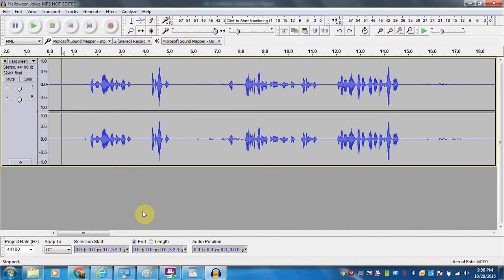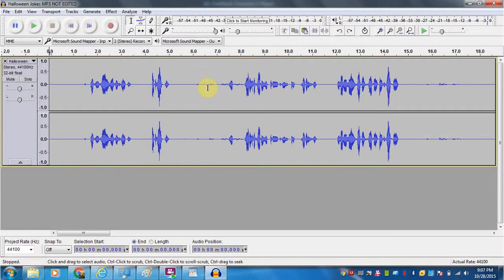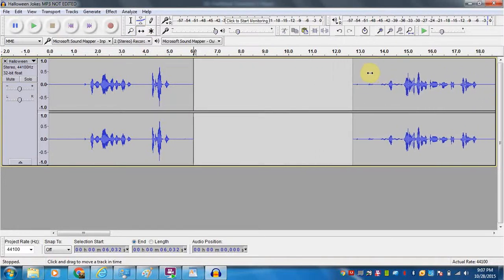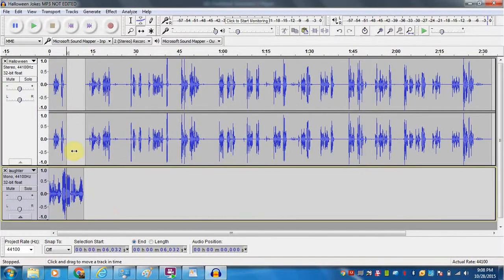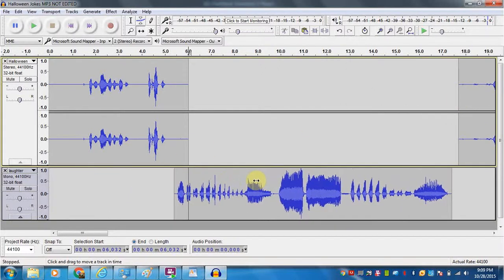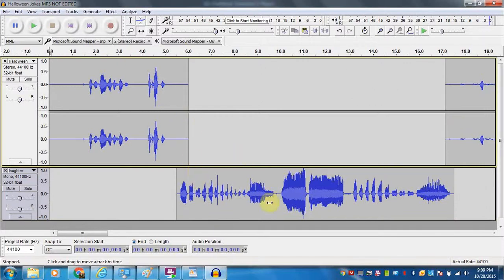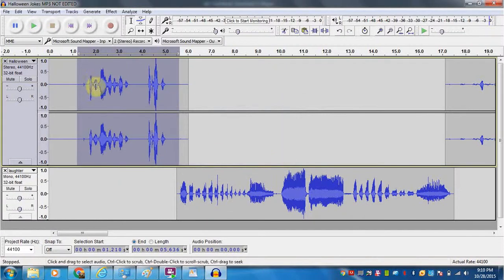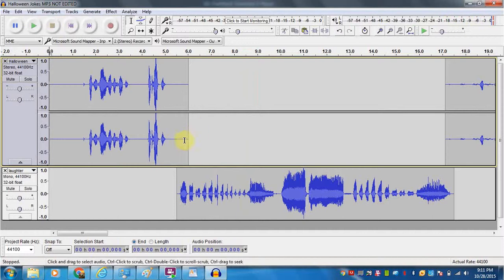Audacity Tutorial 4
Adding multiple tracks in Audacity and using the "time shift" tool.